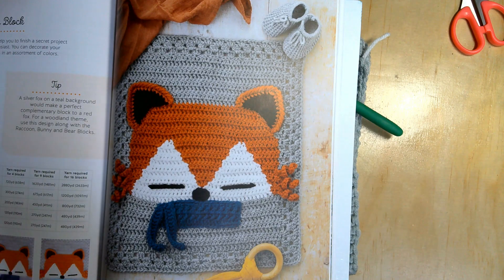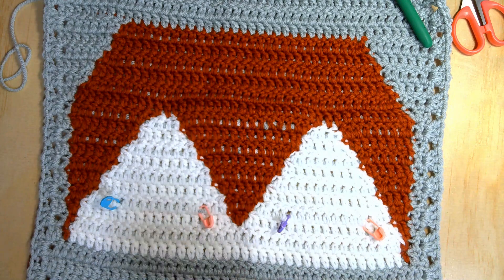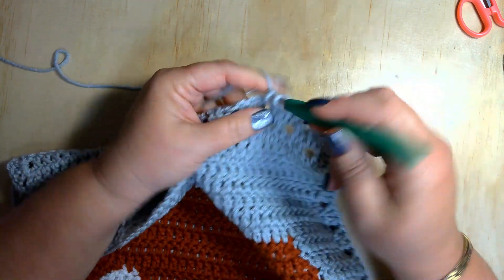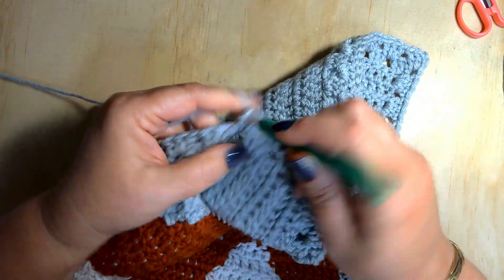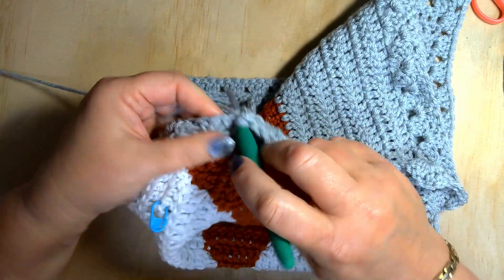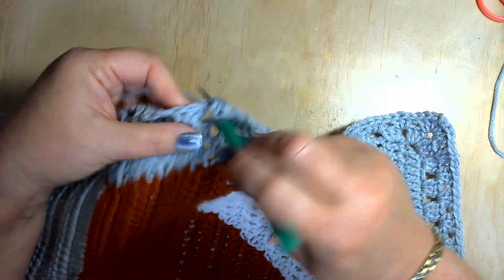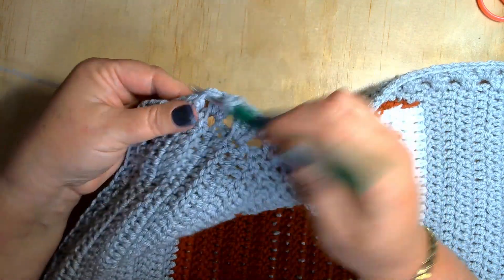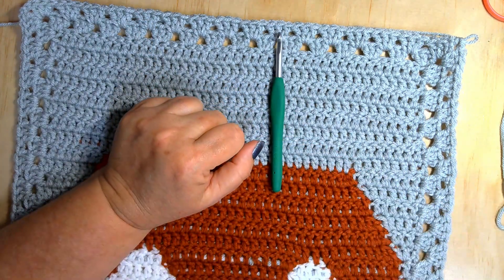Fox Blanket Progress #crochet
Thank you to all who have watched this video. Love you all Bunches and Bunches!

In this video I share with you the progress on the Fox Blanket. If you are interested in making blankets like this the link to the Book will be down below. I purchased this book myself and all the yarn that I am using to make this blanket.
Thank you for stopping by the Crochet Oasis and watching this video.

Crochet Animal Blankets and Blocks by Ira Rott

Tutorials for the Scrappy Crochet 2023 Blanket and Scrappy Knitted Blanket and Angie's Bright Boho Knitted Cardigan.

Please consider Joining our channel either as a SUPPORTER/MEMBER and be part of the Butterfly Team (what I call my Members) but you all are my Butterfly Family. Membership Fees will help me continue to put out great content for you to watch and also help our channel to continue to grow as well as YOUR Channel to grow (If you are a content creator). For more information about the Memberships I offer just click this